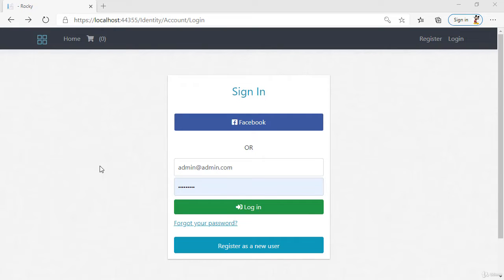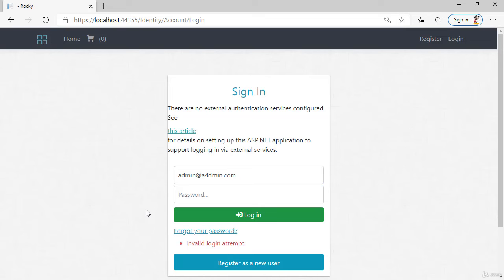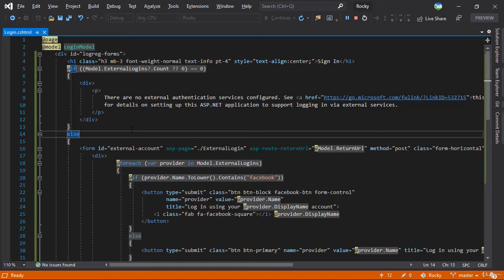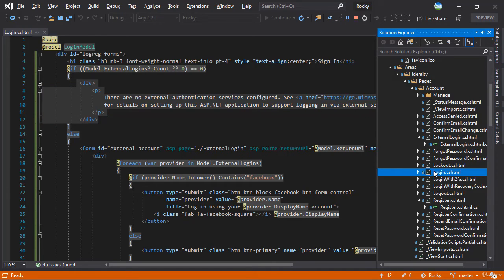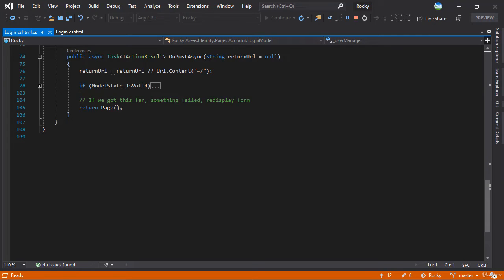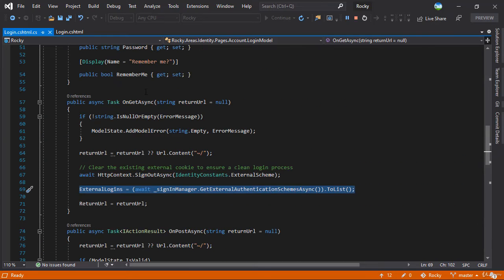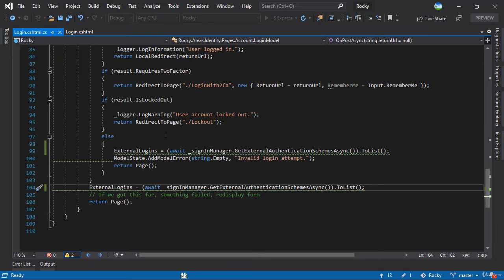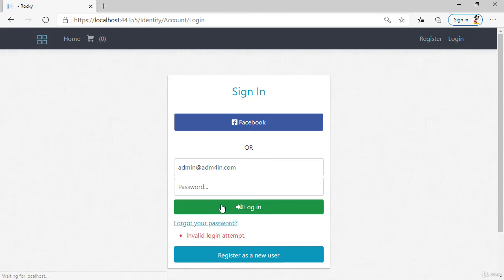8 Login Bug